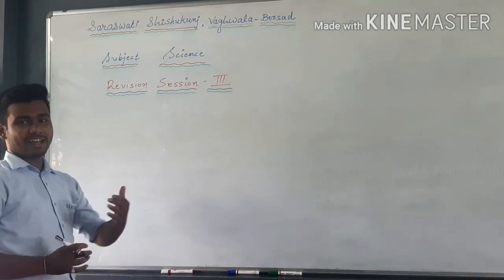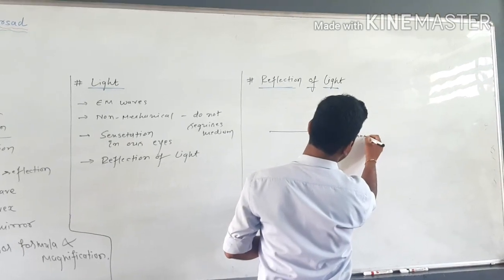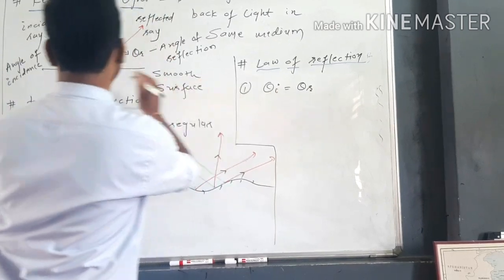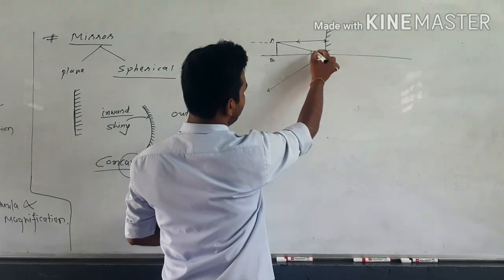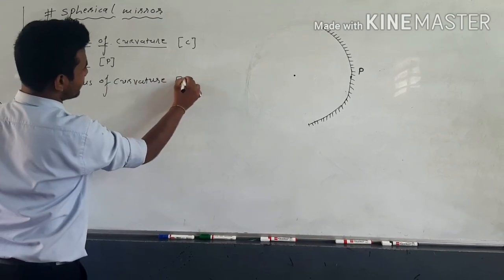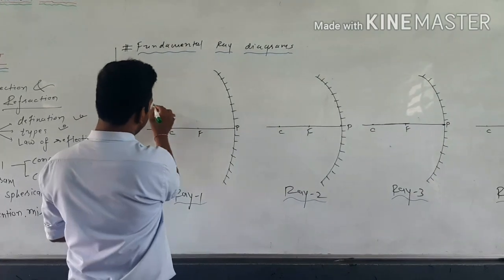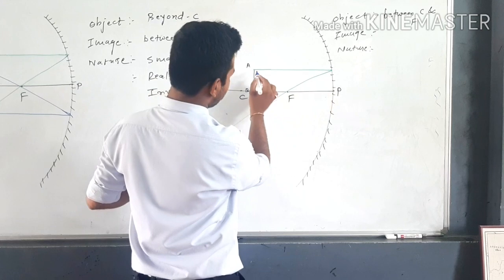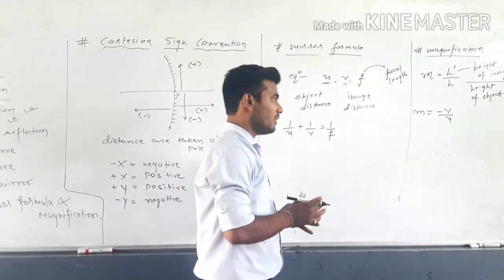Std10 Science "Revision Session:3" Date:27-05-2020